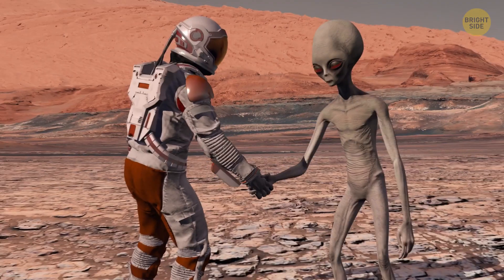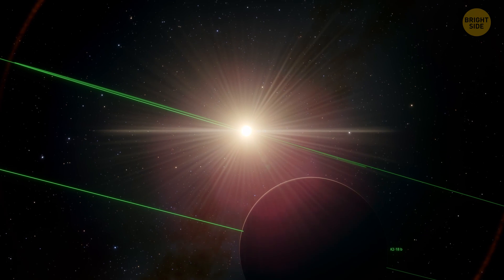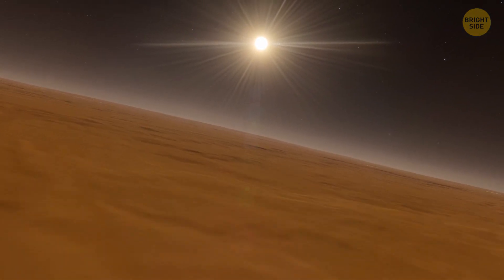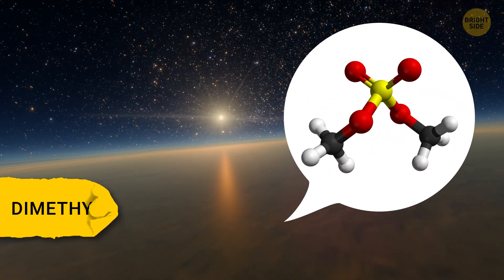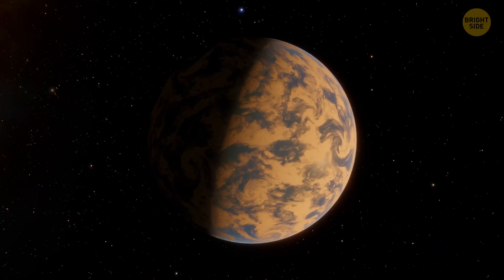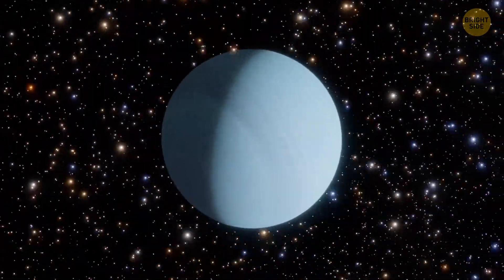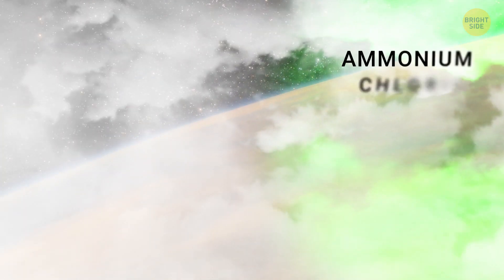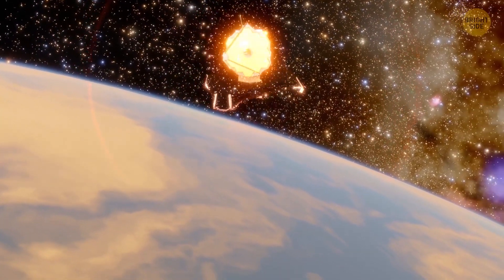Did We Really Find Life On Another Planet?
🌌 Journey Beyond Earth: Uncover the Mysteries of Extraterrestrial Life and the Universe with our latest deep dive into science fiction realities and alien life possibilities. 🚀 Explore the groundbreaking discoveries made by the James Webb Space Telescope (JWST) as it peers into distant exoplanets, like the intriguing K2-18b, a potential Super Earth. 🌍 Learn how NASA and cutting-edge astronomy continue to push the boundaries of space exploration and astrophysics. 🌟 Delve into the wonders of the universe with us and discover what the future holds for humanity among the stars. Join the Bright Side of the cosmos as we unravel the secrets of space!